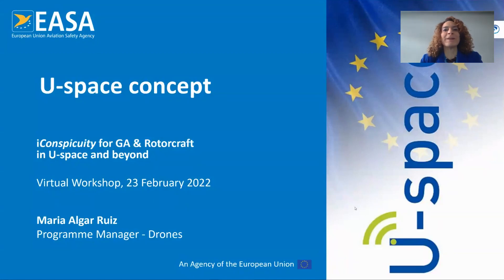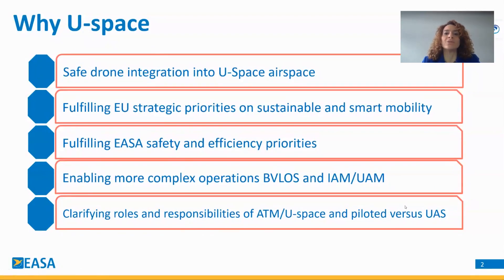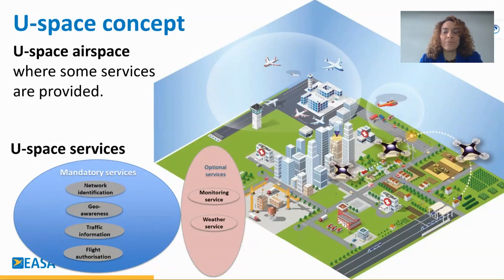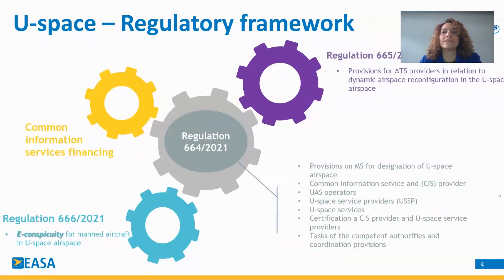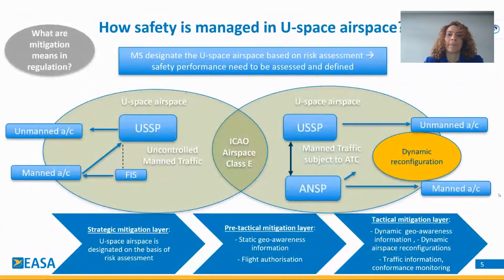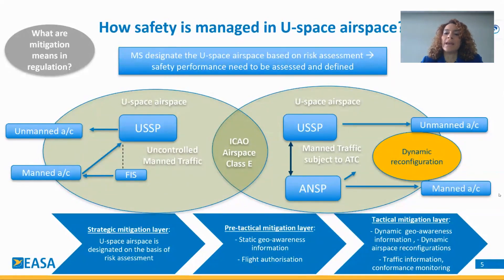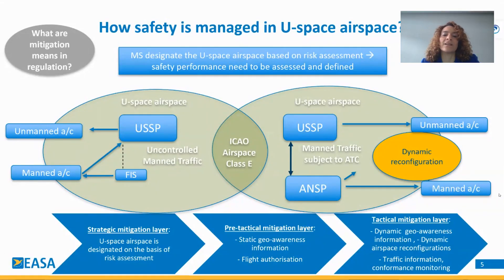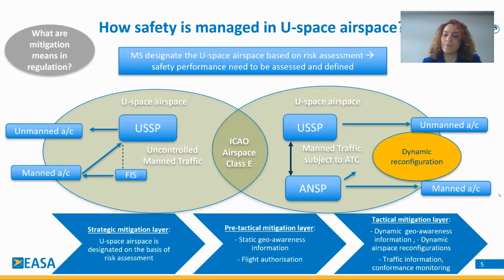U Space Concept - iConspicuity for GA & Rotorcraft in U-space and beyond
Maria Algar Ruiz, EASA's Drones Programme Manager provides an overview of U-Space, its main concepts and how it impacts the General Aviation and Rotorcraft Communities.